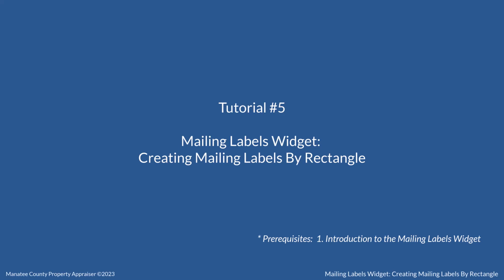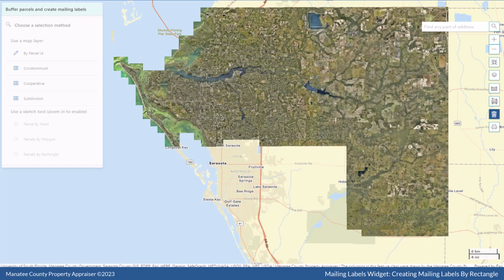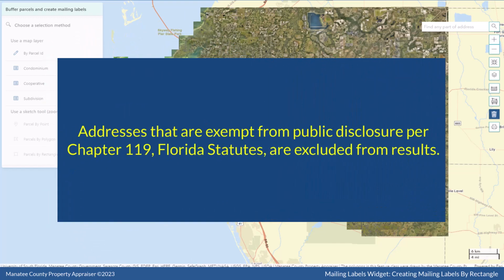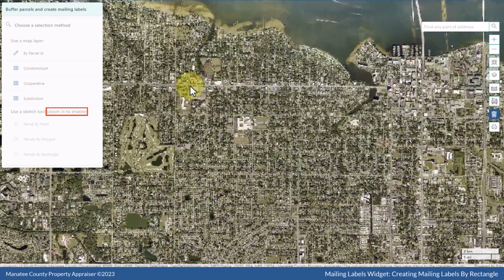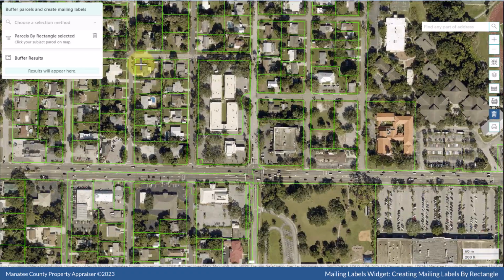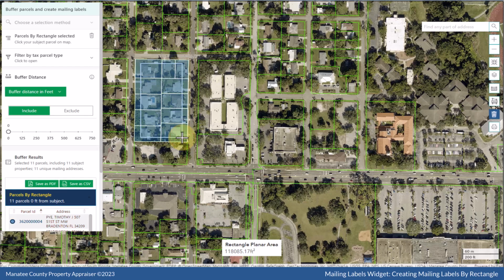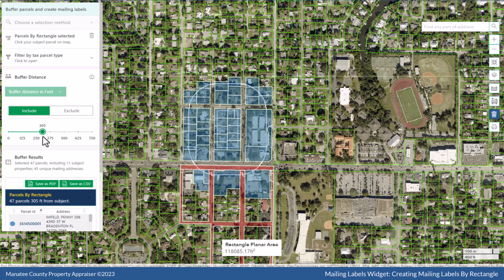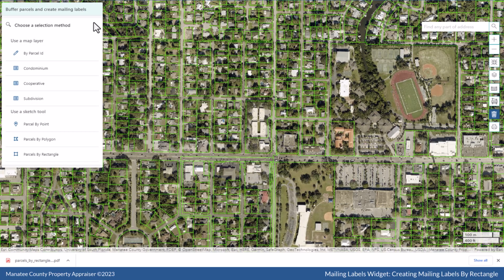Mailing Labels Widget: Creating Mailing Labels By Rectangle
This tutorial will teach you how to find subject properties on the map using the Parcels By Rectangle sketch tool. The sketch tools, such as the rectangle sketch tool and polygon sketch tool, allows you to draw rectangular shapes or free-form shapes around one or multiple parcels on the map. The selected parcels that intersect property boundaries will be identified and can be exported to create mailing labels that are compatible with Avery 5160 labels.